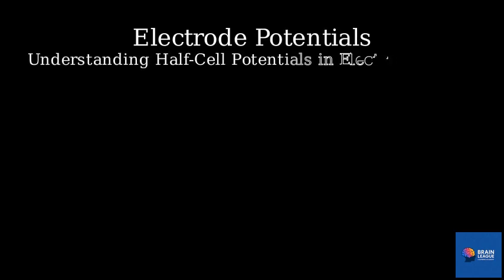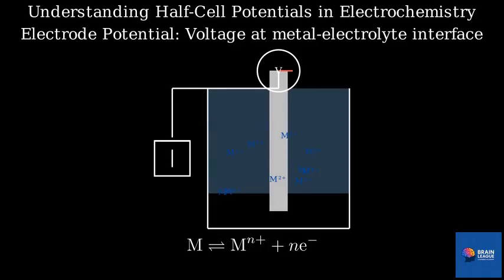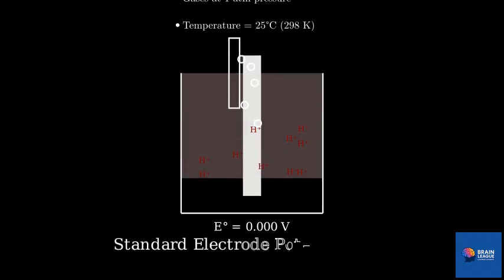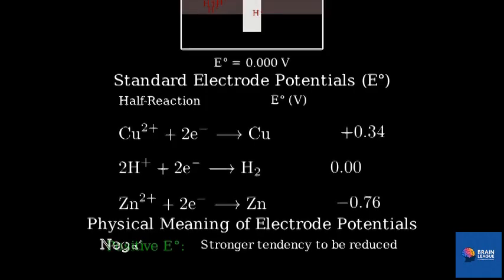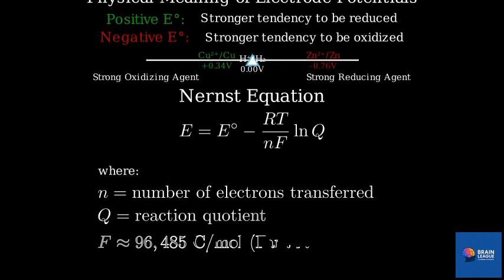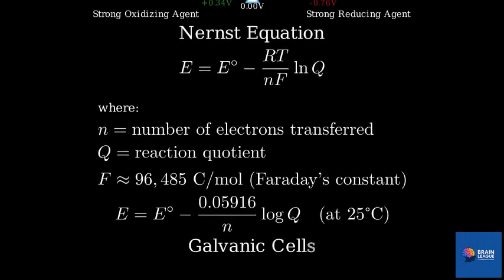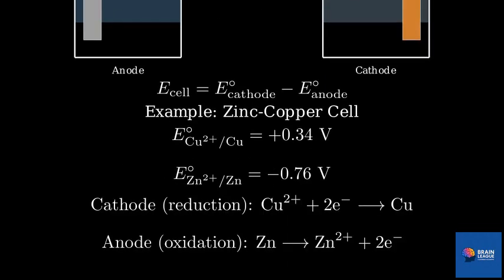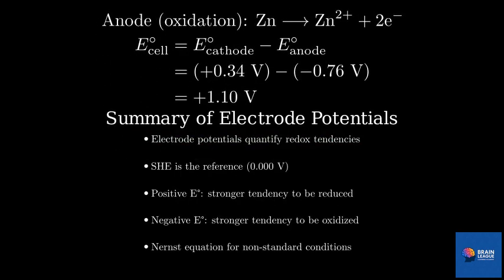⚡ Electrode Potential Made Easy | Class 12 Chemistry | NIOS & CBSE Board Exam Preparation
Learn Electrode Potential in the simplest way for Class 12 Chemistry (NIOS & CBSE). This video explains the meaning of electrode potential, factors affecting it, and its role in galvanic cells and electrochemistry.

✨ Perfect for NIOS & CBSE Class 12 Board Exams
✨ Based on NCERT Class 12 Chemistry (Electrochemistry Chapter)
✨ Clear explanation with examples and concepts

📘 Topics Covered:

Definition of Electrode Potential

Standard Electrode Potential (E°)

Factors affecting Electrode Potential

Measurement of Electrode Potential

Applications in Electrochemistry

👉 Watch this video to strengthen your exam preparation and master this important concept!